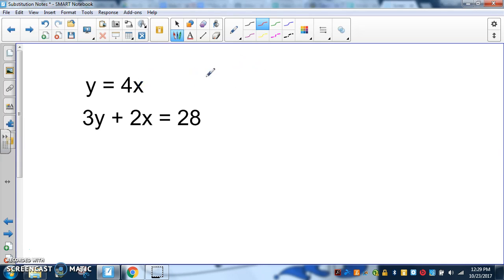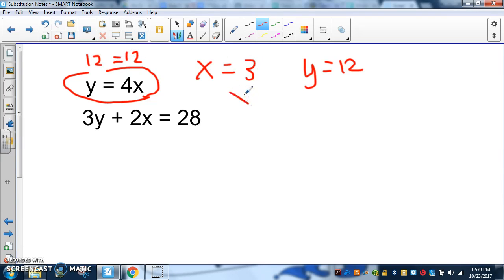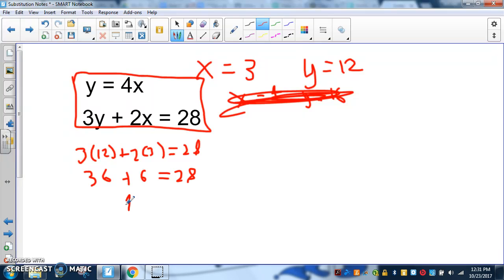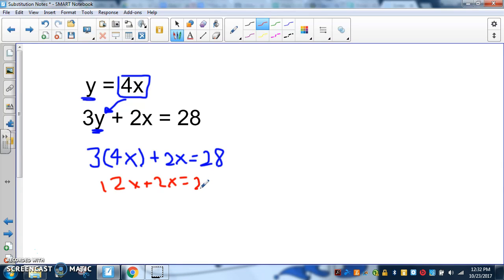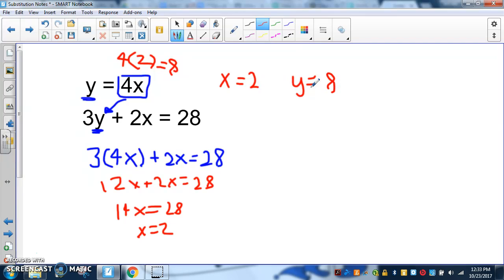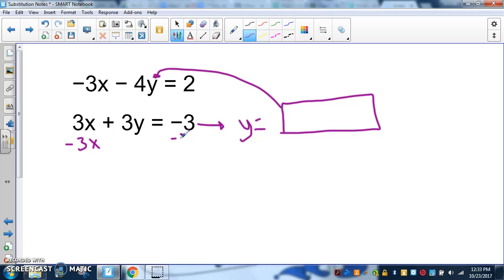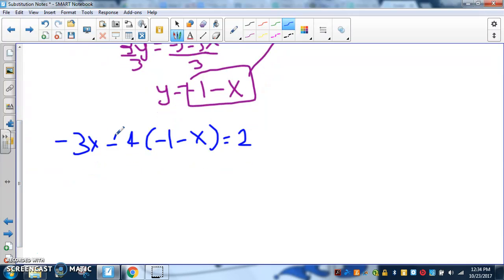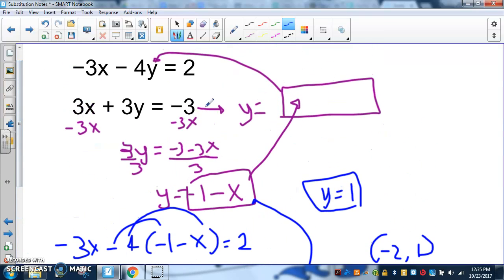Systems HW Help 11/15